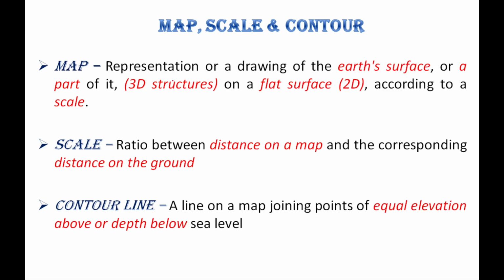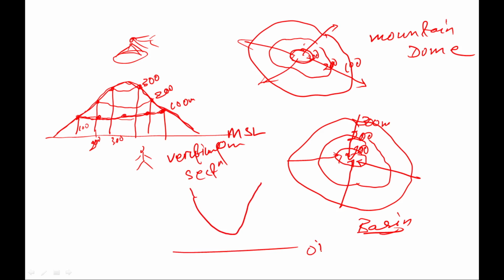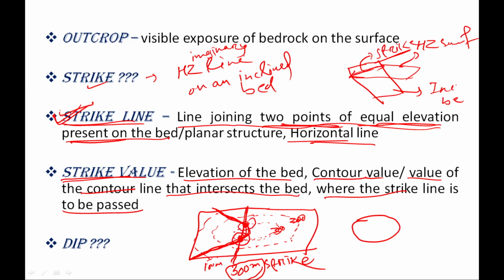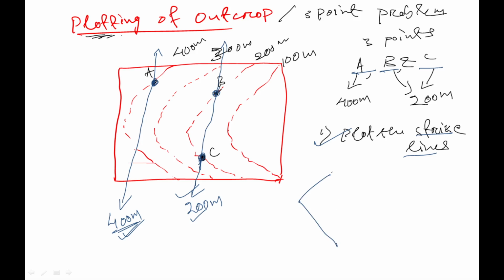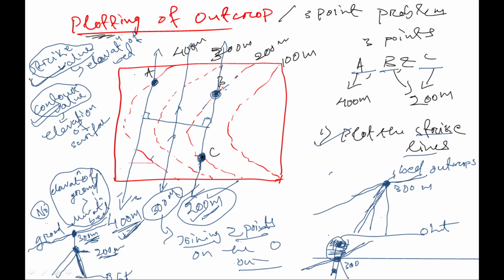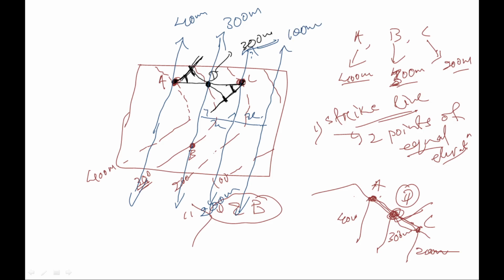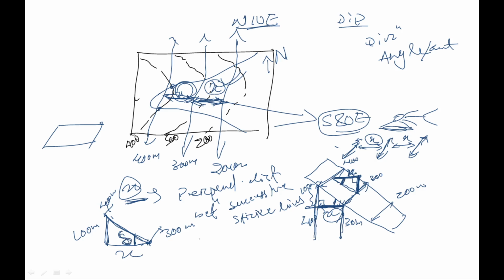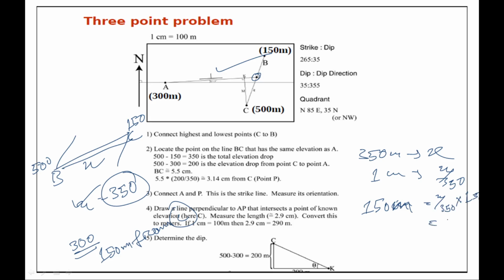Introduction to Structural Map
Earthscience Classes is a leading expert  coaching institute in the eastern part India, helping thousands of student to give best of best Geological knowledge with good practical approach teaching methodology and also produce hundreds of IITIAN each year.We’re  highly passionate about Geology ,Meteorology,Hydrology,Geophysics,and Ocenography, and we’re excited to share that knowledge with you
We post out here our all  knowledge and experience and we can’t wait to see you there.